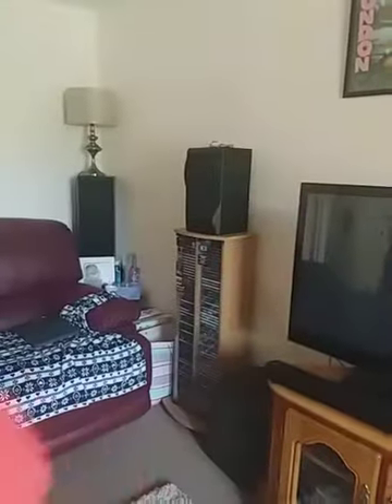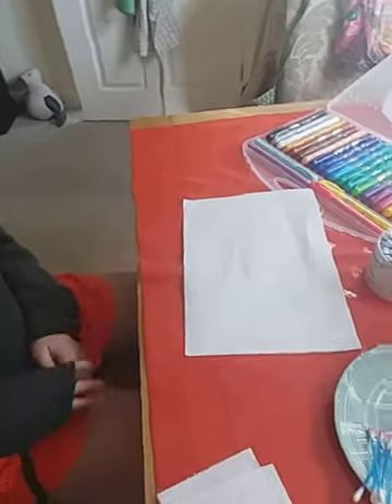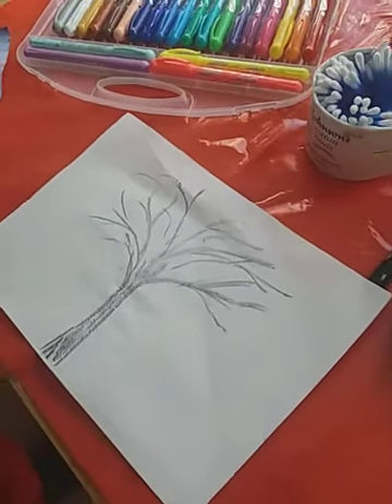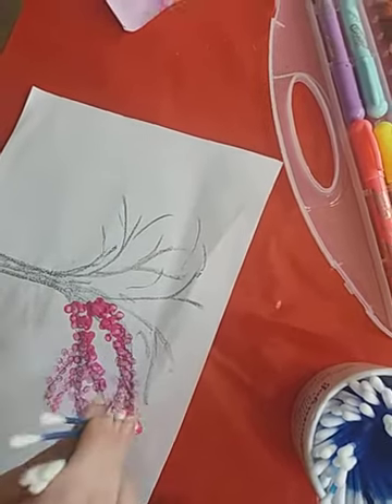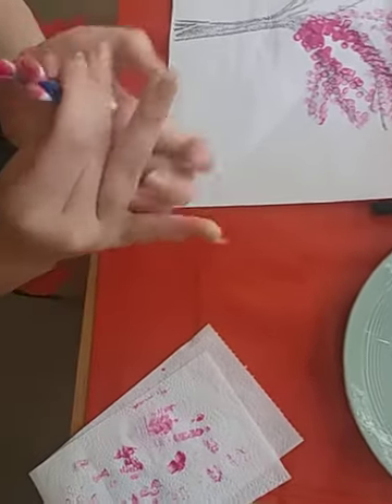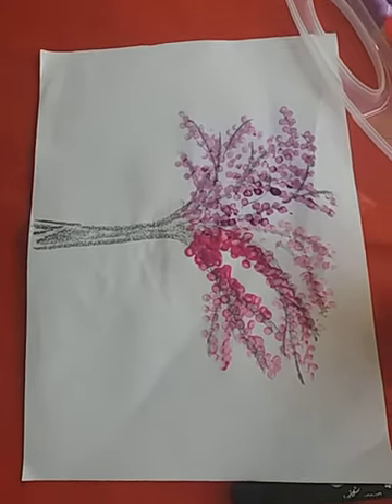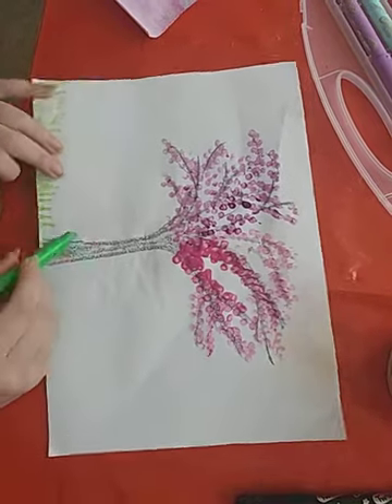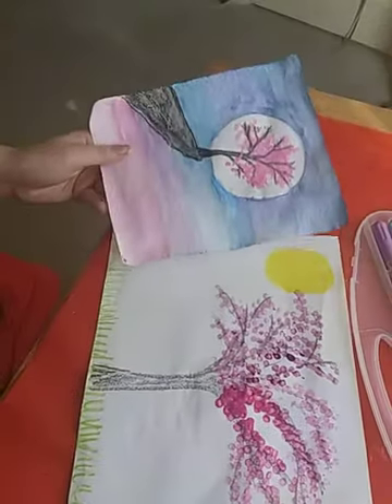Blossom tree art!❤ ep 2 /crazyEm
This is the actual number 2. Hopfully the puzle works for 3. Stay safe ❤😷